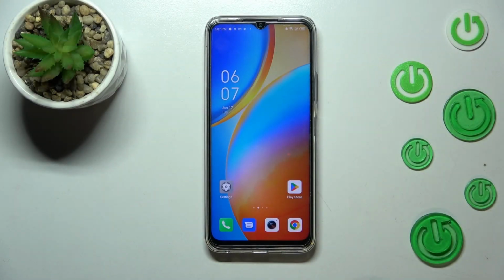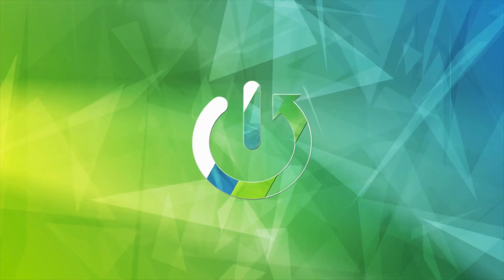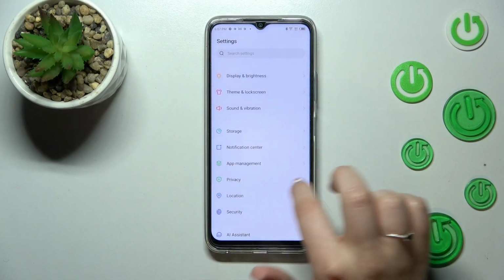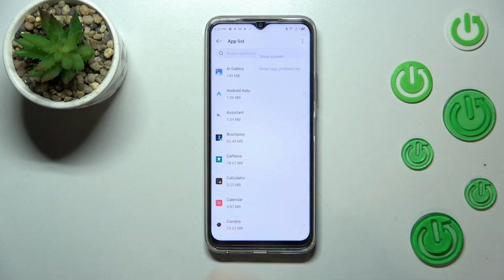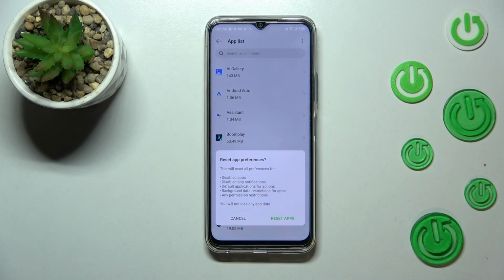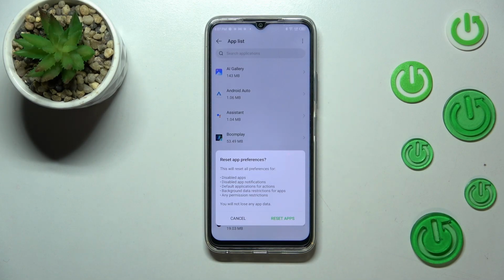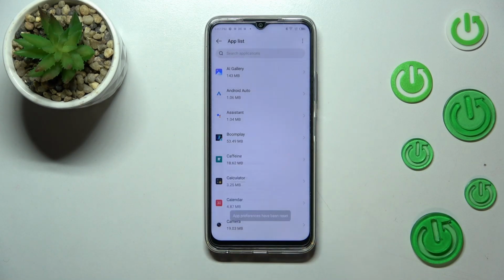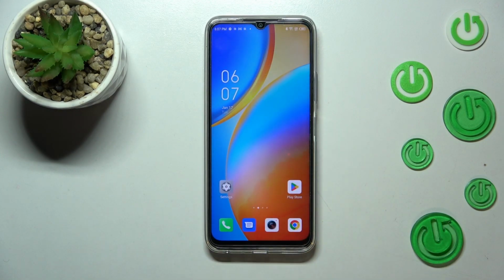How to Reset App Preferences on INFINIX Hot 20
Find out more info about INFINIX Hot 20:
Open that video and find the easiest way to reset all app preferences on your INFINIX Hot 20. We will show you how to restore app preferences in just a few simple steps. Visit our YouTube channel if you want to know more about INFINIX Hot 20.

How to reset app preferences on INFINIX Hot 20? How to reset all app preferences on INFINIX Hot 20?